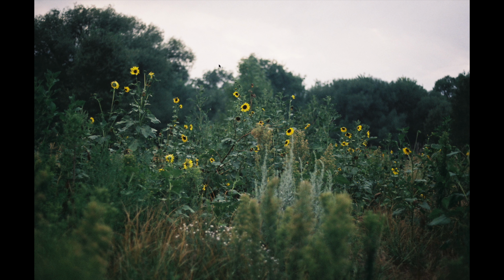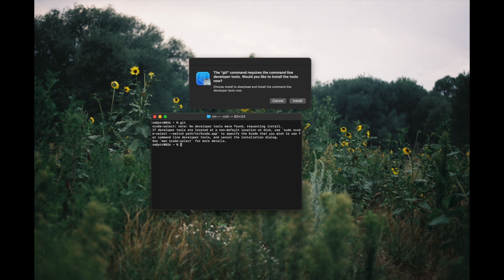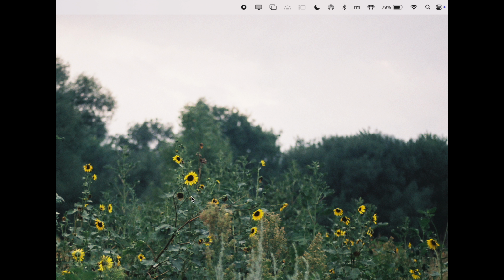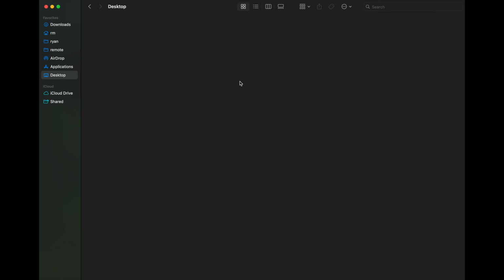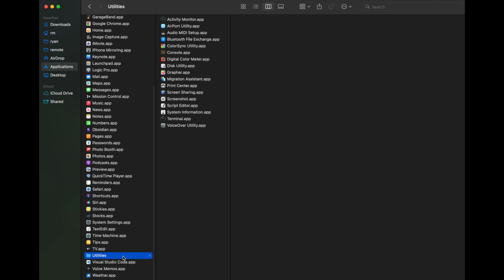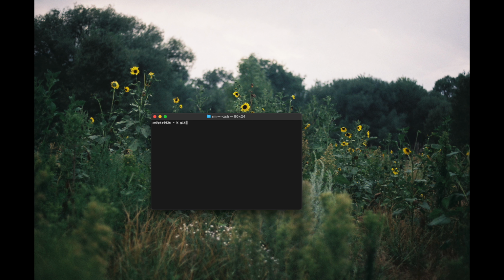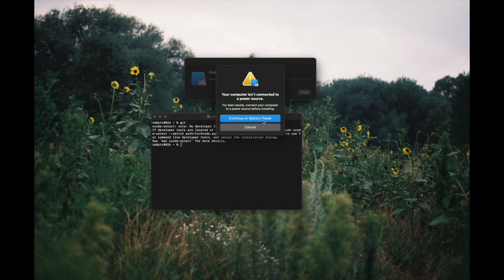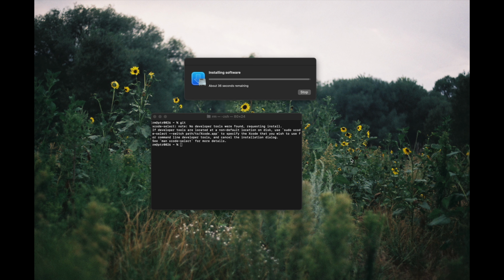Easy way to install git on Mac (2025)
This is an easy way to initialize the install of Xcode developer tools on Mac OS, which includes git.

Steps:
Open Terminal.app
Type "git" - hit ENTER
Accept Terms

You now have git installed on your Mac. Happy versioning!